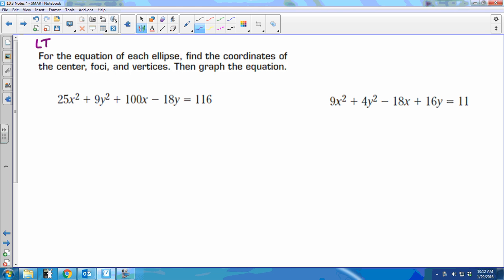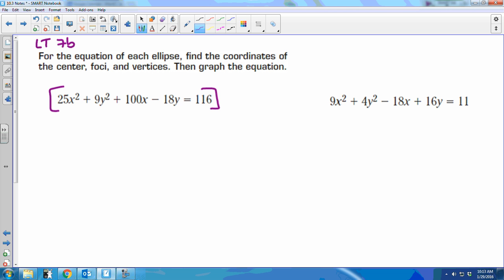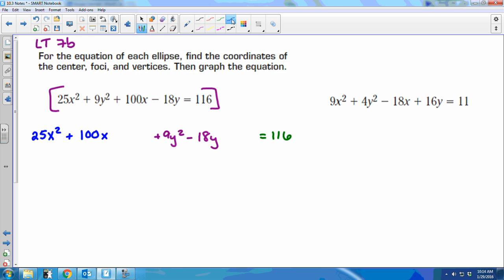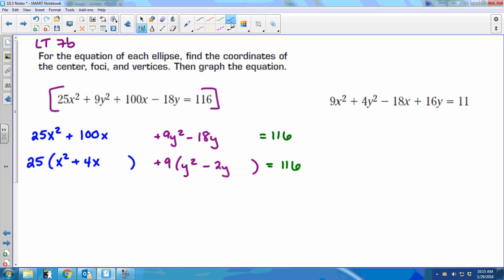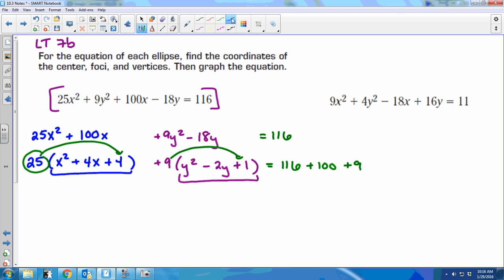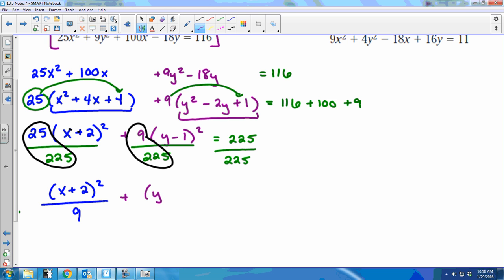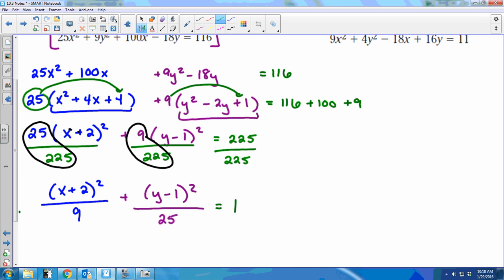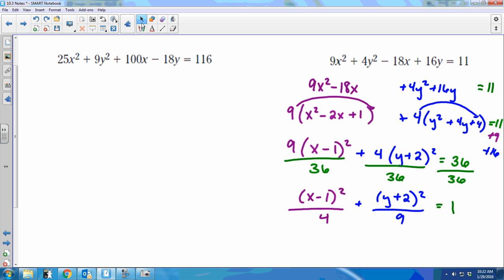Unit 4 LT 7b